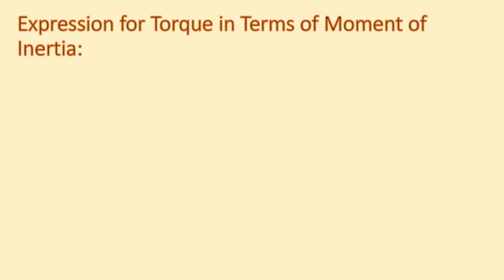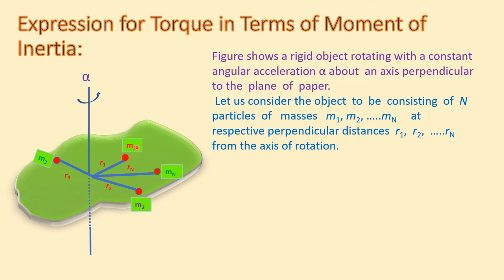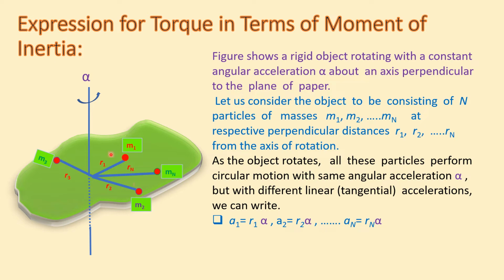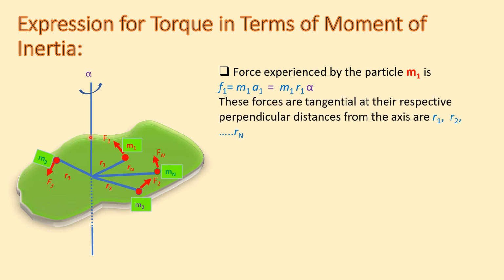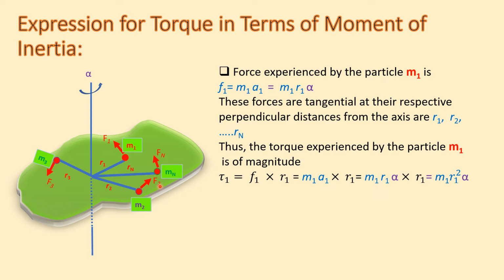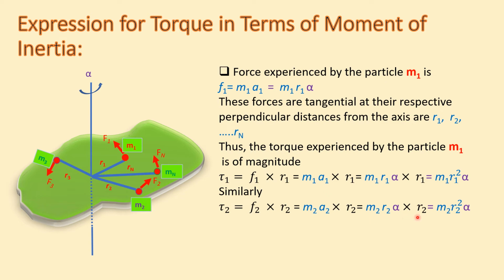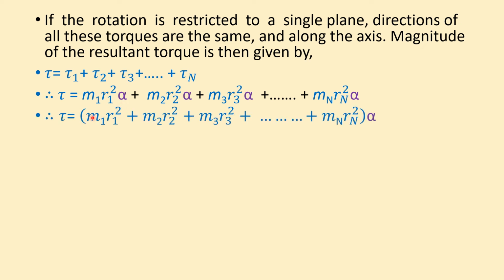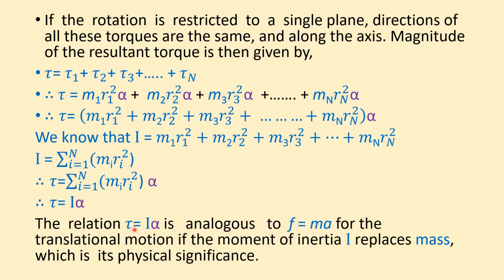Moment of Inertia Part V (Expression of Torque)